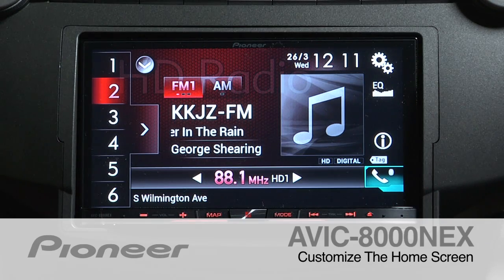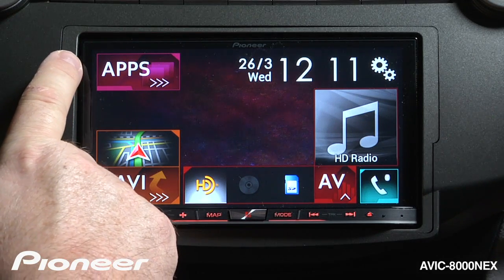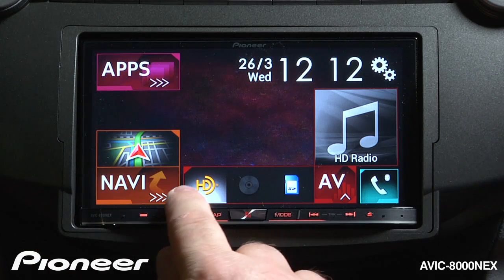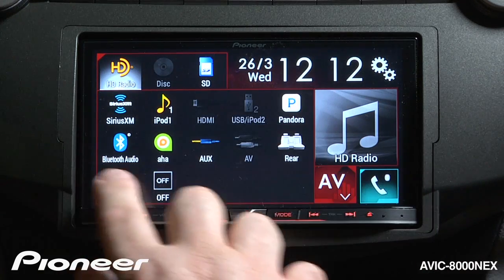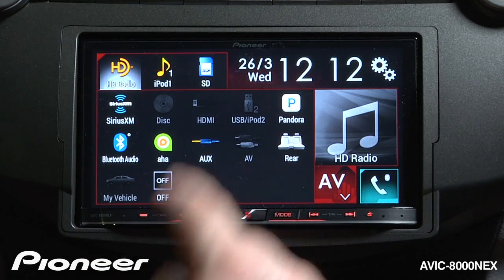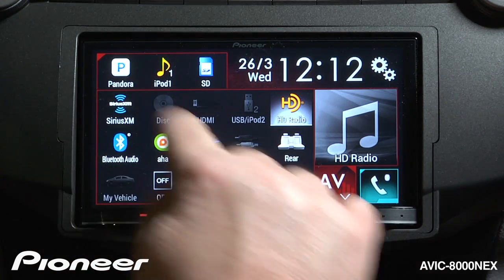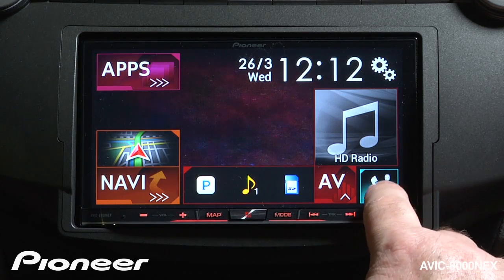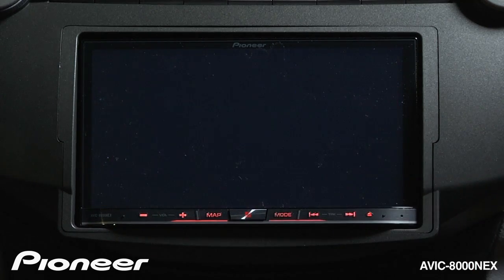How To - AVIC-8000NEX - Use the Home Screen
Learn about the Home Screen on the Pioneer AVIC-8000NEX.